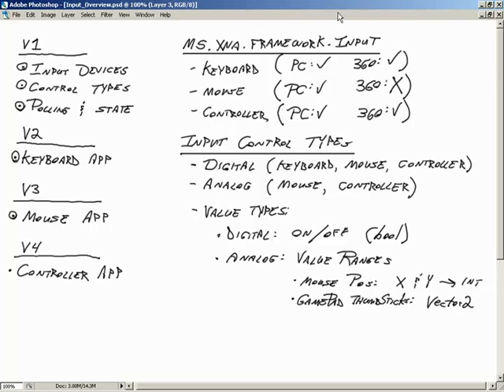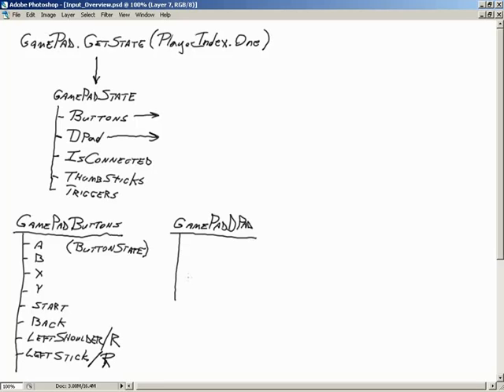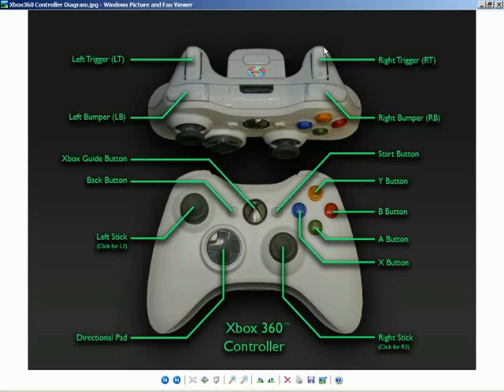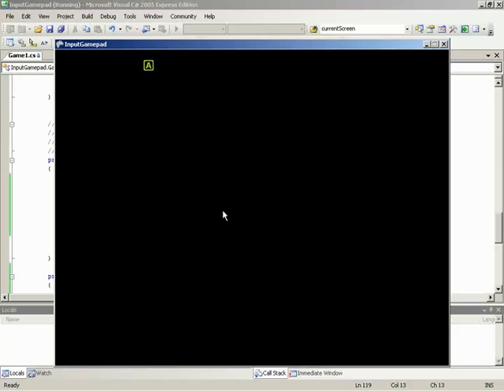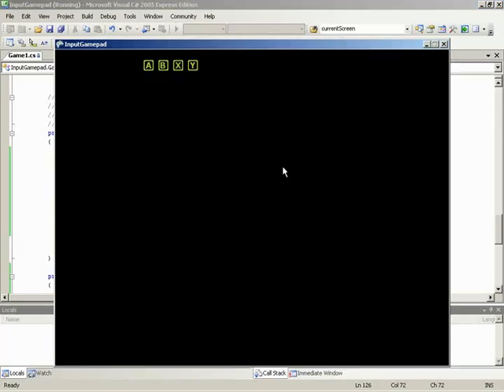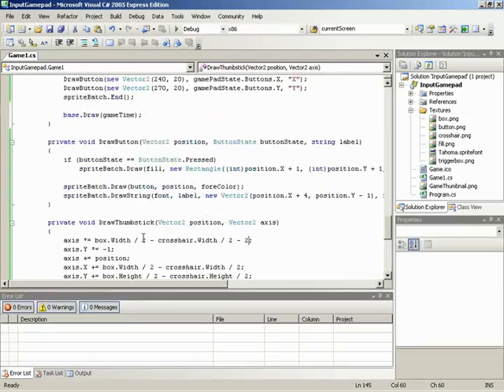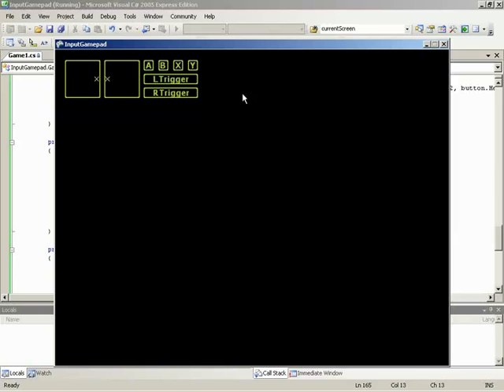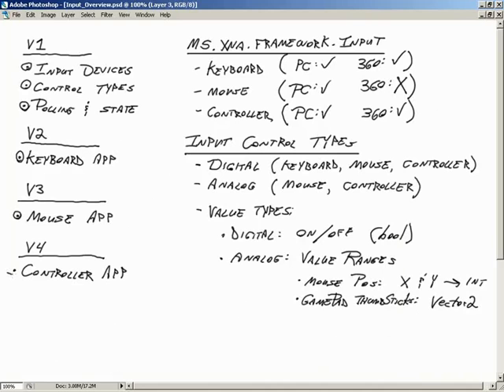🔴 Gamepad Input • Pong-Like Game • XNA and C# Game Development • MonoGame • (Pt. 76)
Learn XNA (MonoGame) C# Programming - Pong-Like Game - Gamepad Input.

This video shows you how to use an XBOX 360™ Controller for an input device.

This Knowledge Review challenges the viewer to create a simple game in the style of the famous Pong. All of the knowledge gained up to this point will be essential to the successful completion of this game. The ability to accept custom input from the player becomes key in this lesson. In addition, the viewer learns how to output text to the screen to inform the player of the status of the game. While this game is somewhat simple, the skills gained in its creation will be absolutely essential to the creation of any more complex game the viewer might undertake in the future. As with all Knowledge Reviews, after the viewer has been given the opportunity to complete the challenge, the instructors will demonstrate the creation of the Pong-style game.

This second volume of the XNA Xtreme 101 series continues with the foundation of programming with the C# language with over 50 hours of lecture. Volume II begins by expanding upon the C# language foundation already set forth in the first volume. You'll see how to work with variables, including predefined data types and value reference types.